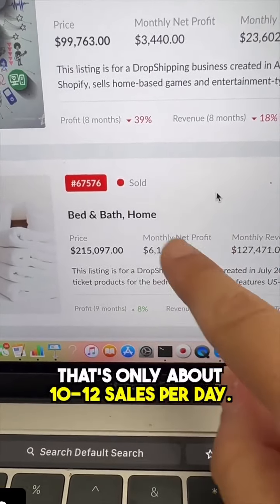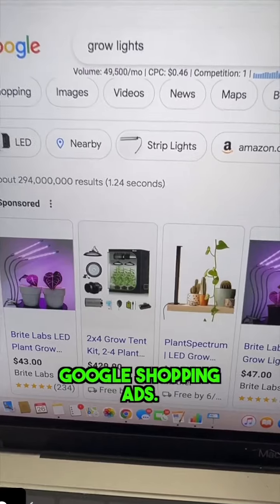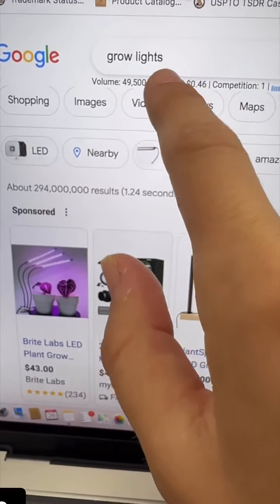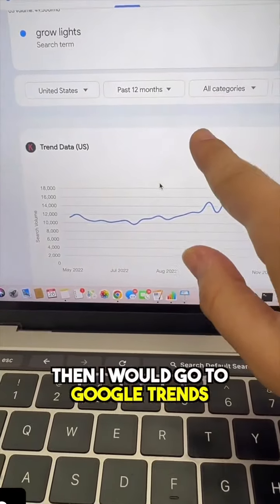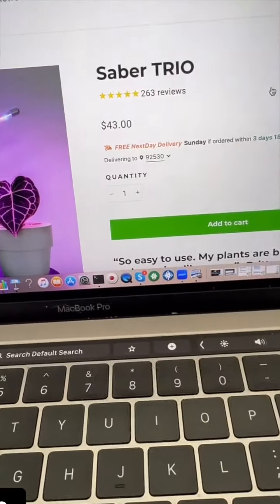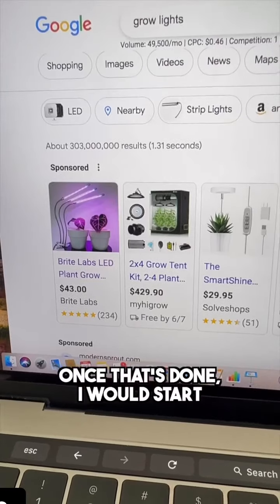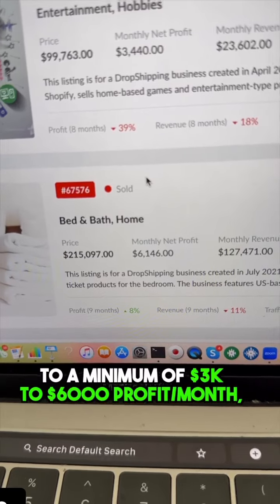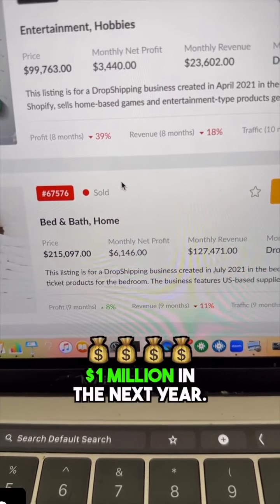How I would make $1 million in the fastest way possible 👀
E-commerce doesn’t have to be complicated. You just need to follow a 100% proven strategy and proper guidance to execute that plan! 💰

Text Me if you're ready to get started!